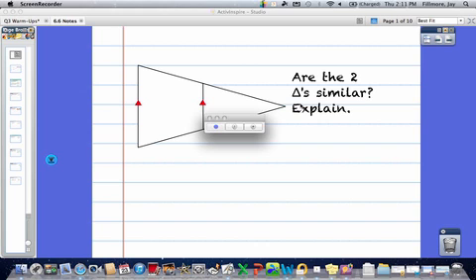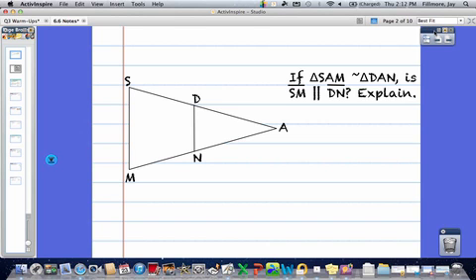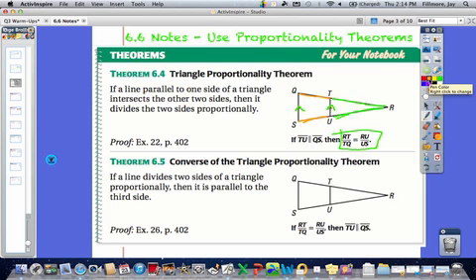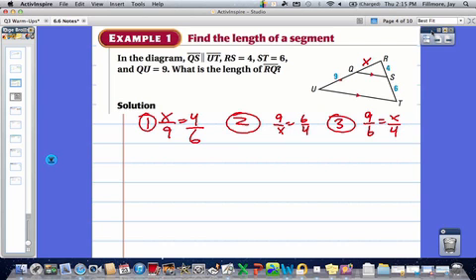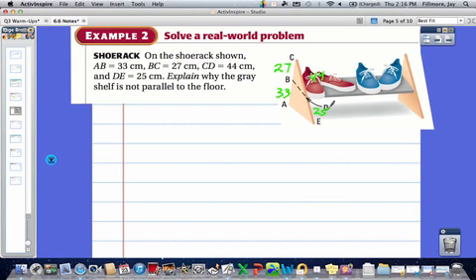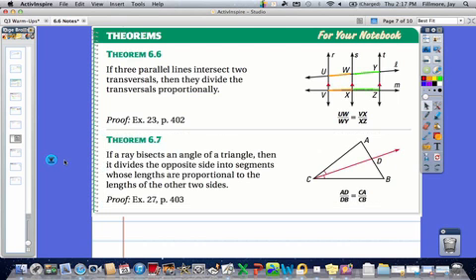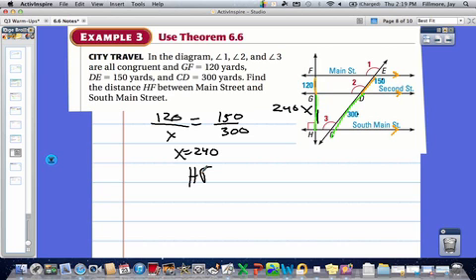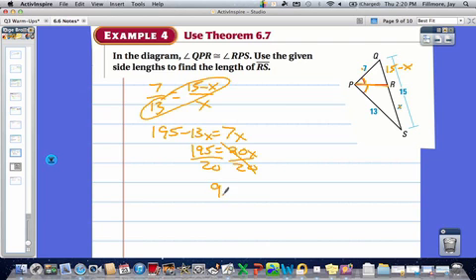7.5 Notes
Use Proportionality Theorems